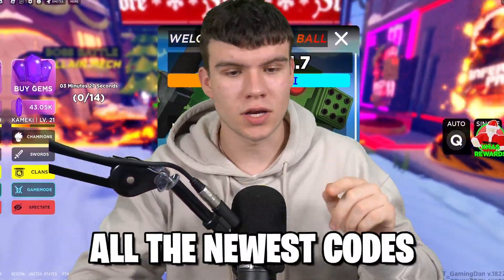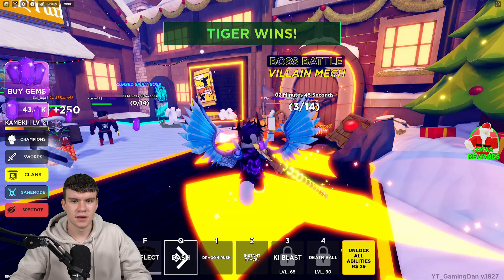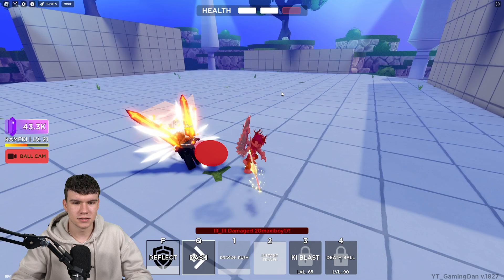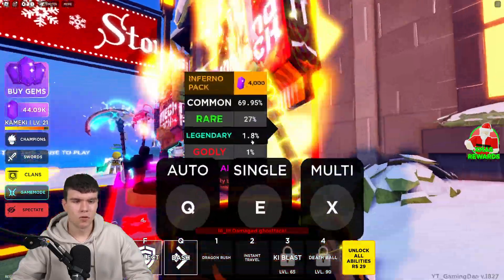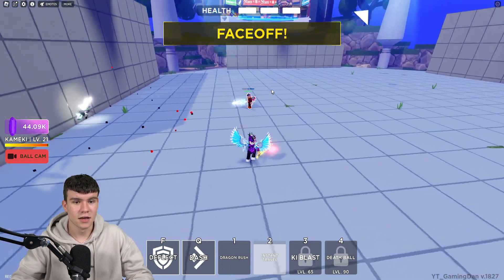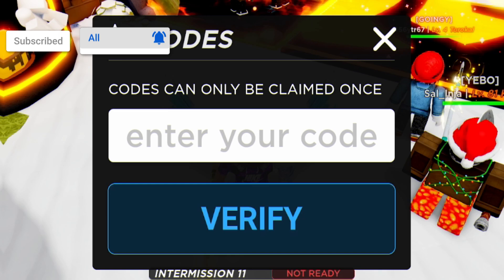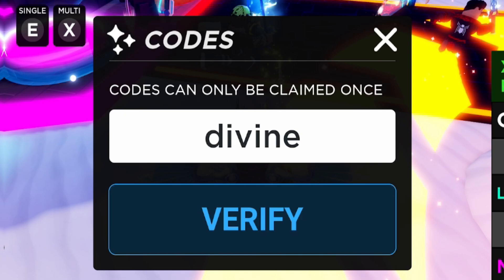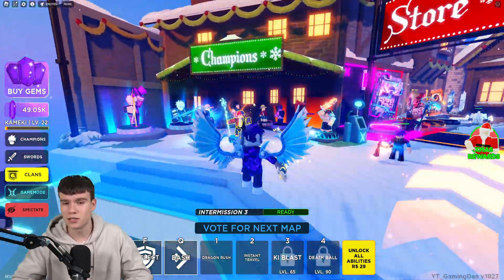*NEW* ALL WORKING MECH TOROKAI UPDATE CODES FOR DEATH BALL! ROBLOX DEATH BALL CODES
In this video I will show you ALL Death Ball CODES on Roblox! The NEW codes will give you rewards for Death Ball...